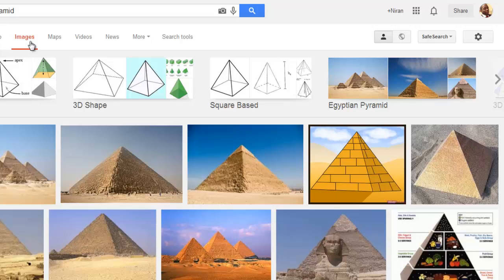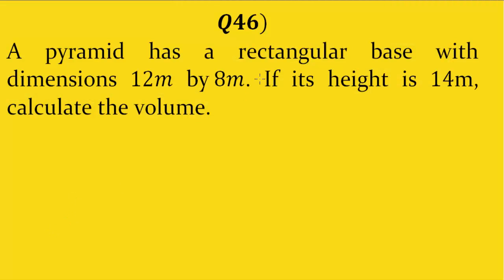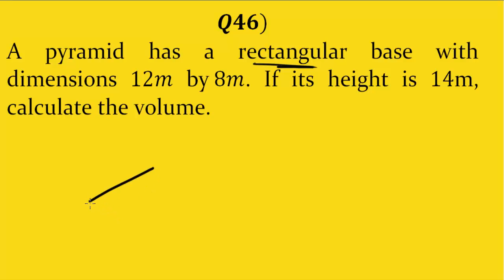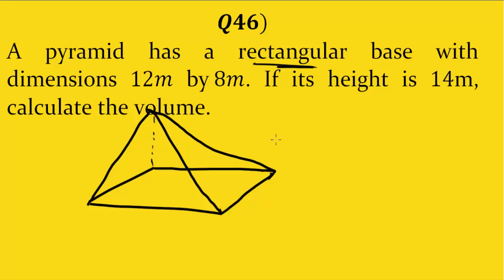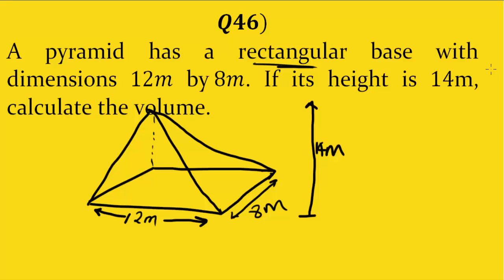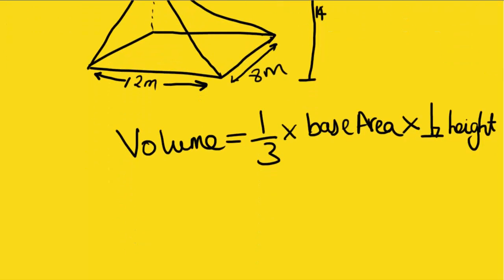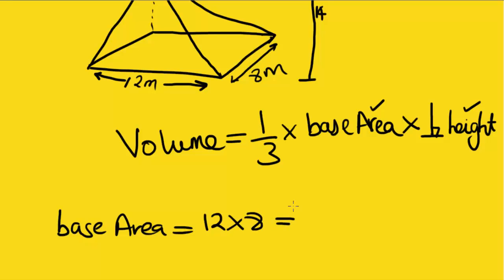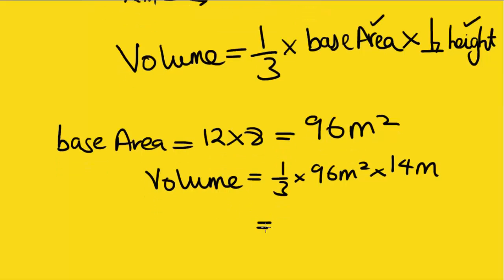Question 46 WASSCE/WAEC Maths Objective Test